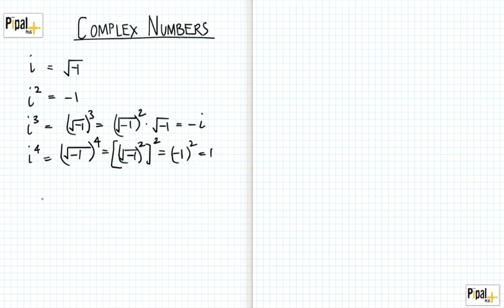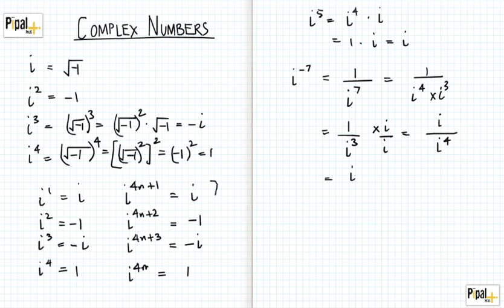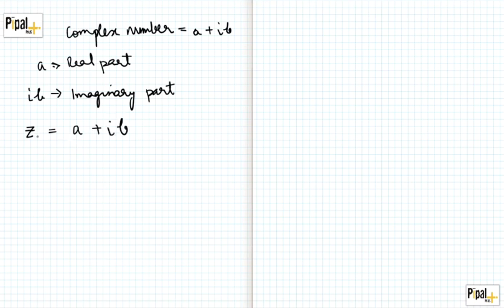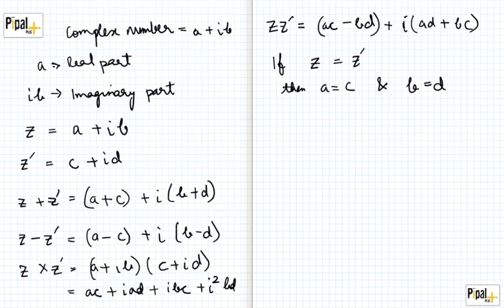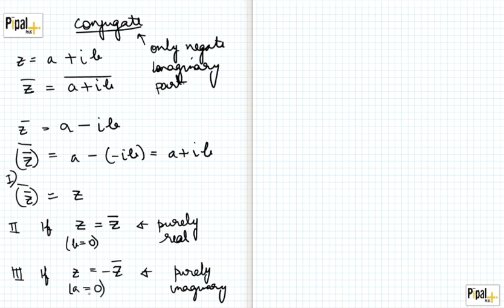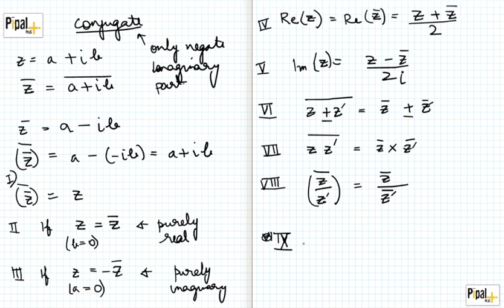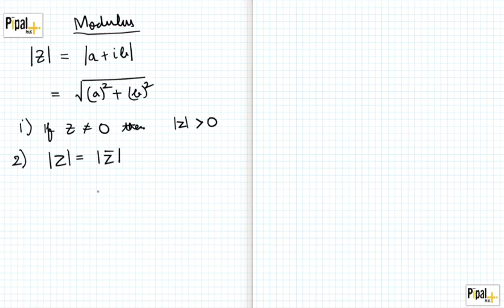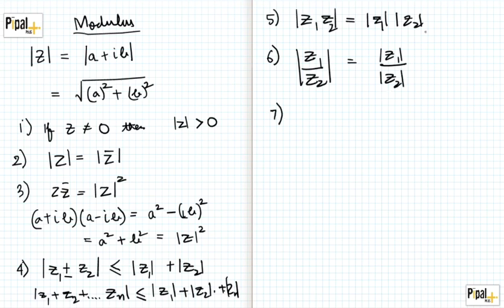QA09 Complex Numbers